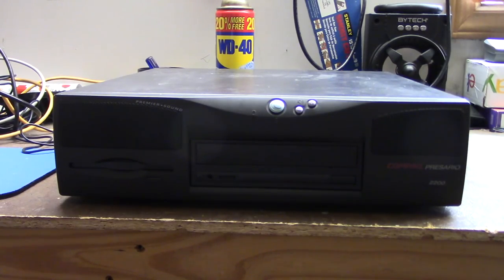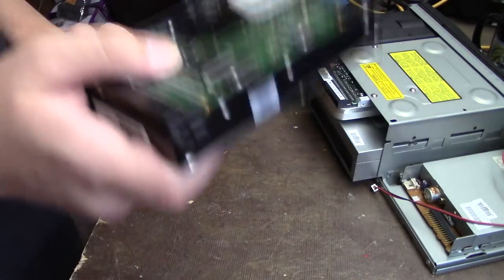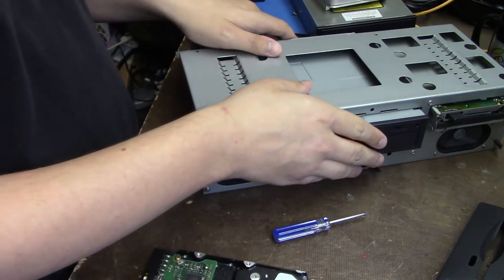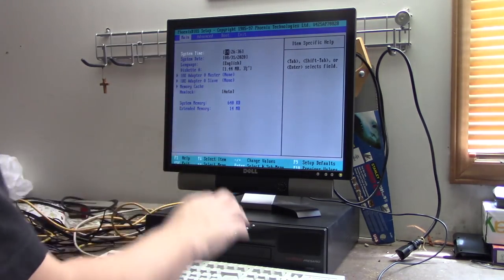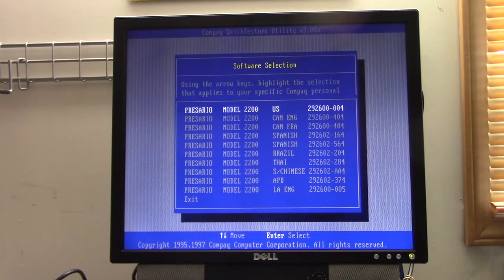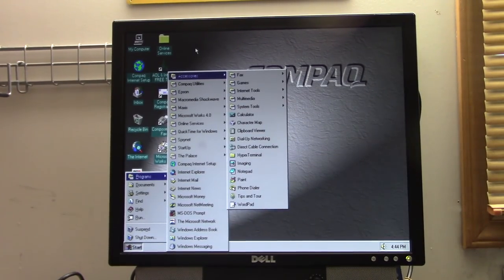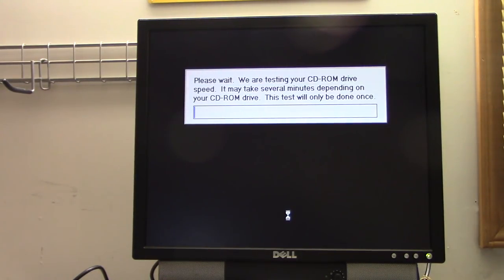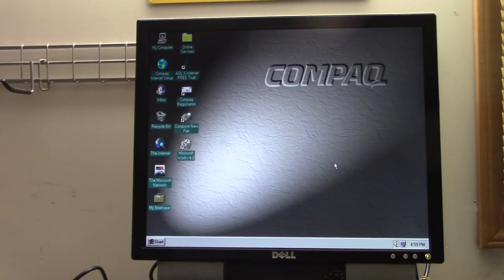Compaq Presario 2200 Upgrade & Restore CD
In this video, we do some work on the Compaq Presario 2200 I received recently and I attempt to do a factory restore. TheFlyingScotsman also makes an appearance.